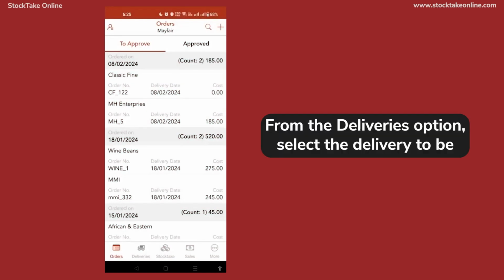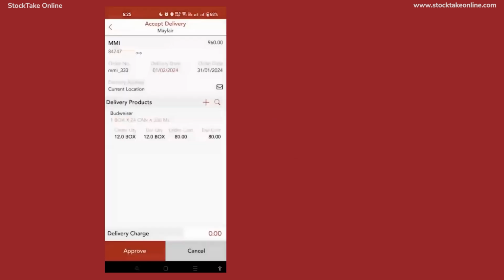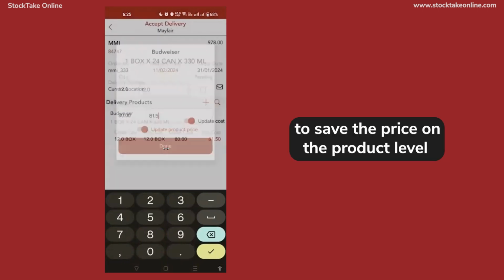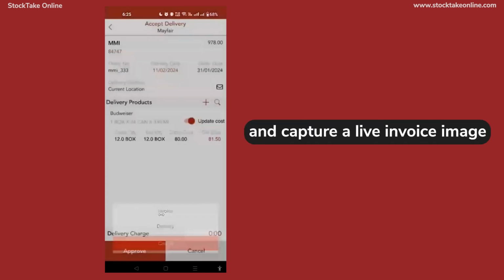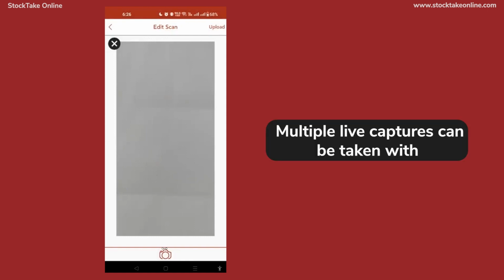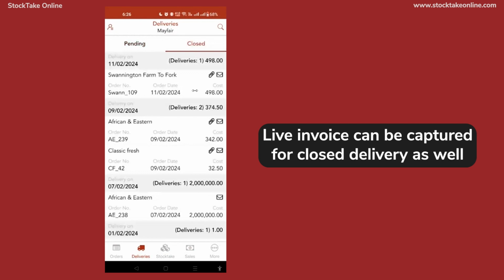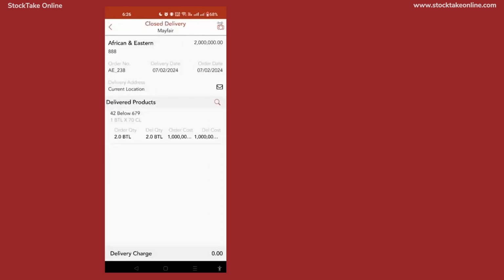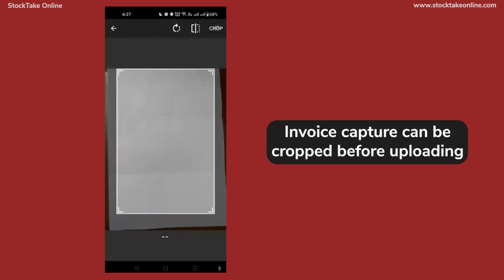Uploading Invoices on the Mobile App | F&B Management Software | Restaurant Procurement software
From the Deliveries option, select the delivery to be accepted from the Pending list. Check Product Qty, Price, and add Delivery Note.
Once done, click on Approve at the bottom.

This can be done from the web as well as app versions.
𝗦𝗰𝗵𝗲𝗱𝘂𝗹𝗲 𝗮 𝗳𝗿𝗲𝗲 𝗱𝗲𝗺𝗼 𝘄𝗶𝘁𝗵 𝗮𝗻 𝗲𝘅𝗽𝗲𝗿𝘁!